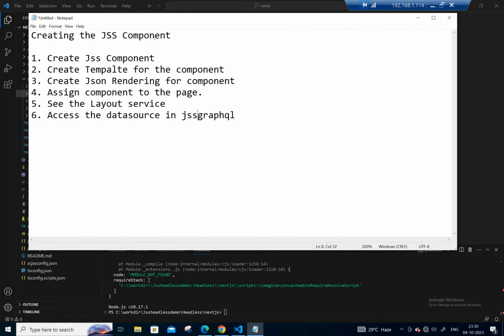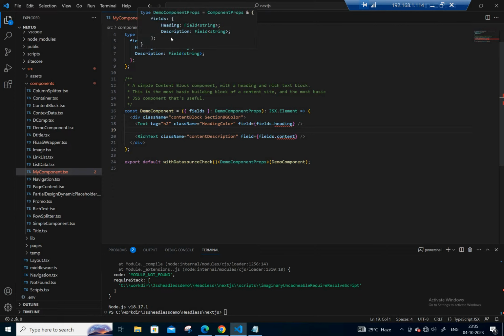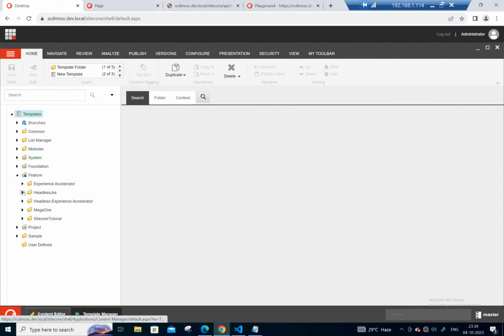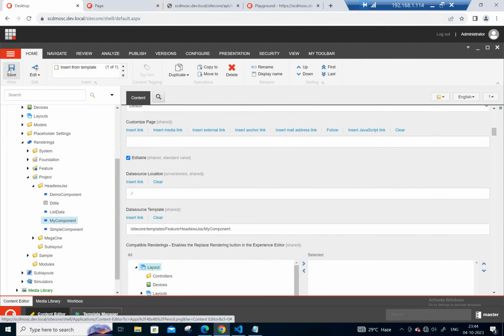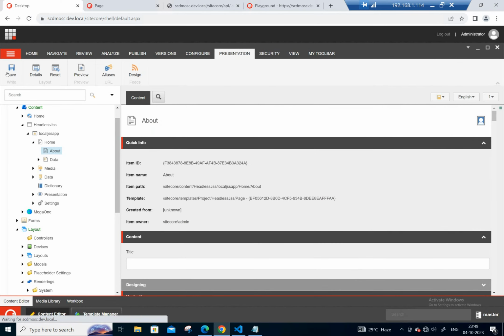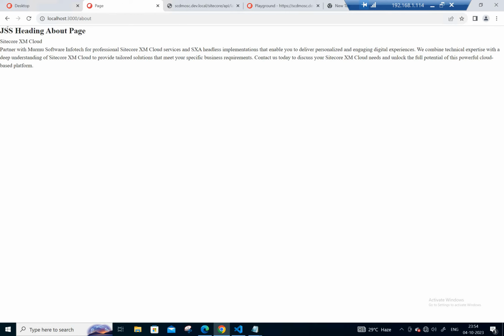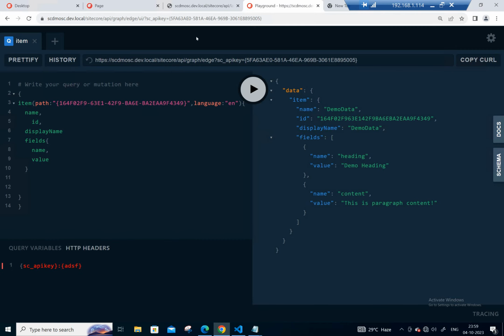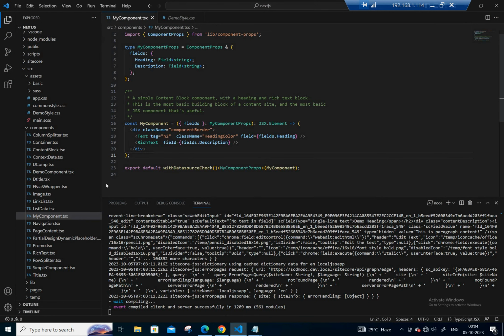Create JSS Component | Sitecore Jss | Murmu Software Infotech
Welcome to Murmu Software Infotech! In this tutorial, we'll walk you through the process of creating a JSS (JavaScript Services) component in Sitecore JSS. Whether you're a beginner looking to get started with JSS or an experienced developer wanting to expand your Sitecore knowledge, this video has something for everyone.

By the end of this tutorial, you'll have a solid understanding of how to create, customize, and deploy JSS components in Sitecore, allowing you to build dynamic and interactive web applications with ease.

If you have any questions or suggestions for future videos, please leave them in the comments section below.